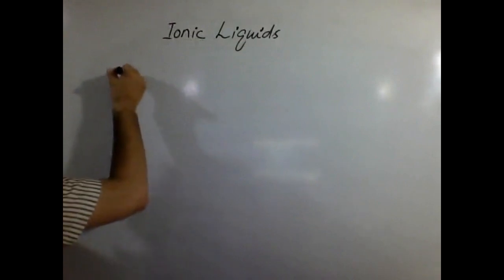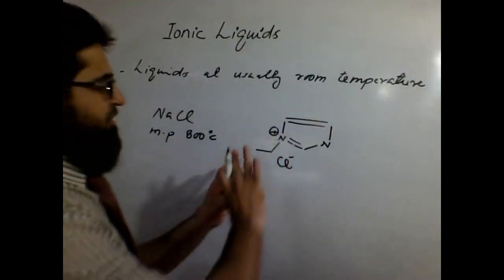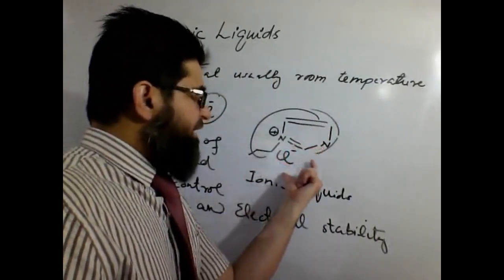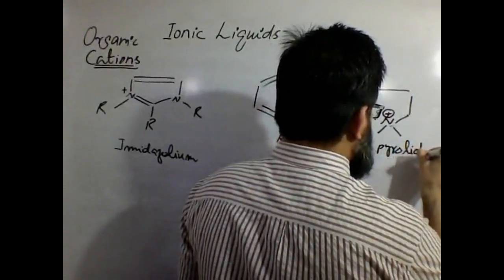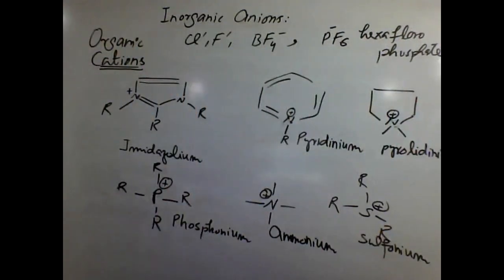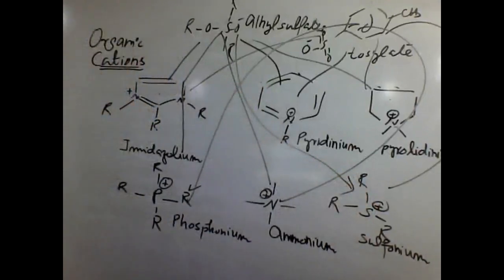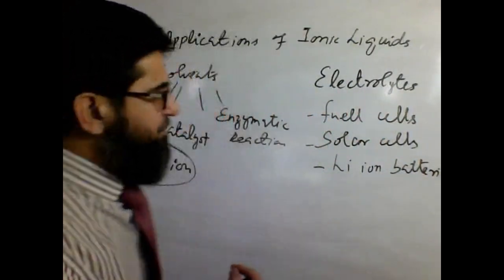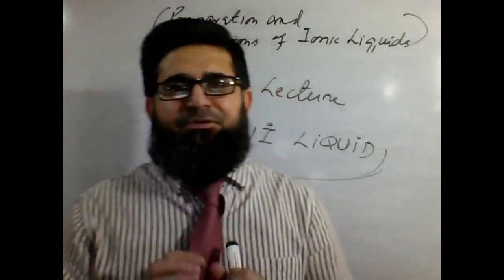Introduction to Ionic Liquids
Basics about Ionic Liquids